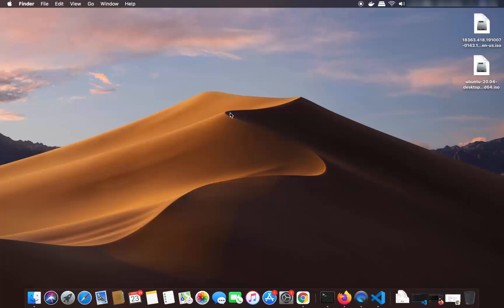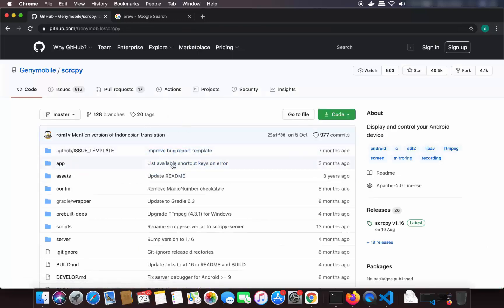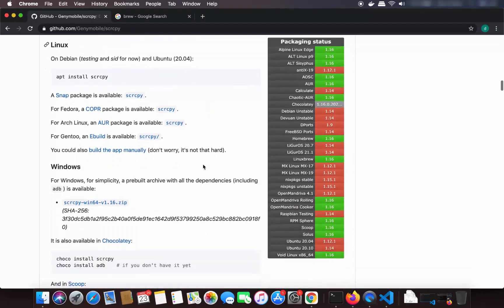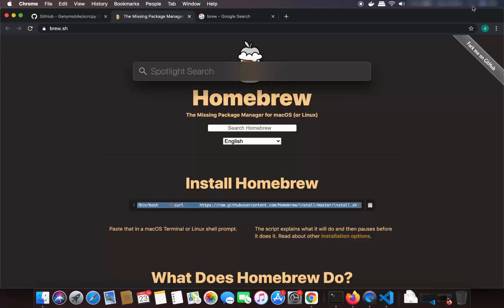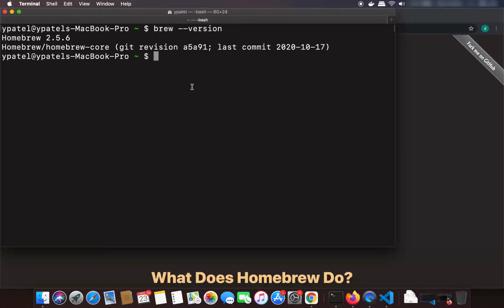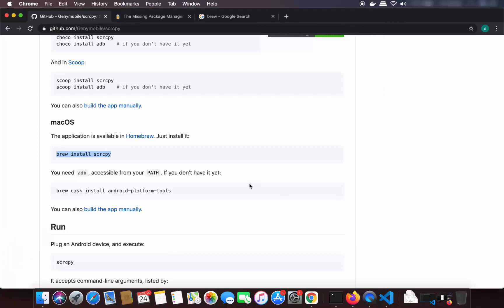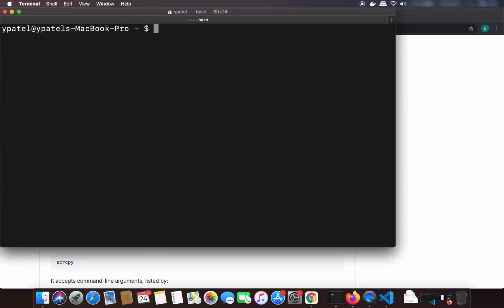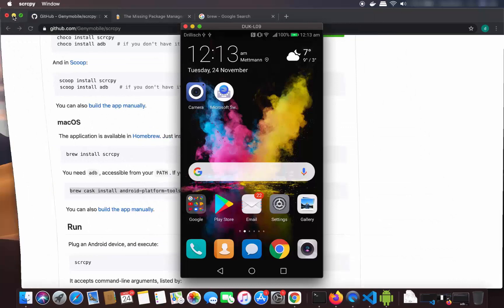How To Mirror Android Smartphone Screen On Mac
In this video I am going to show How to control your Android device with GenyMobile Scrcpy on macOS.  GenyMobile Scrcpy allows us to view and control our Android Device on Your Mac Computer. So let us see How to Mirror your Android Screen to macOS with Scrcpy.